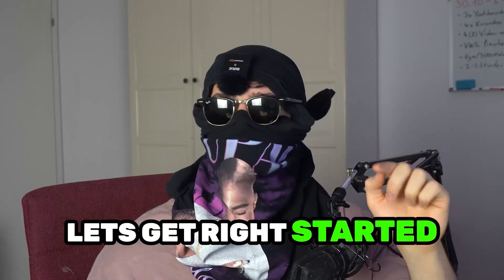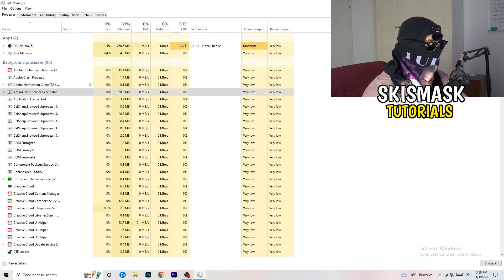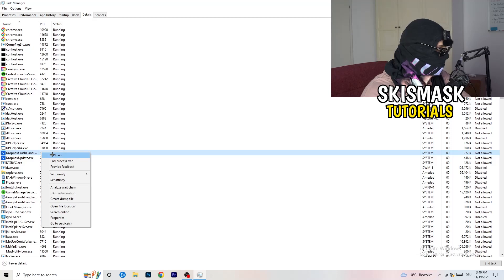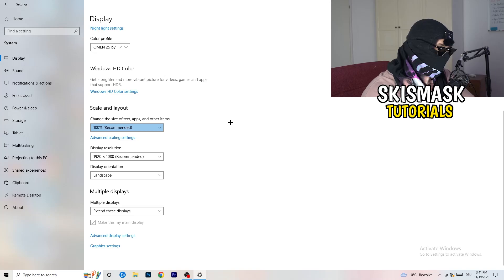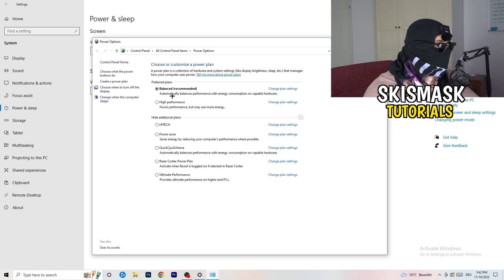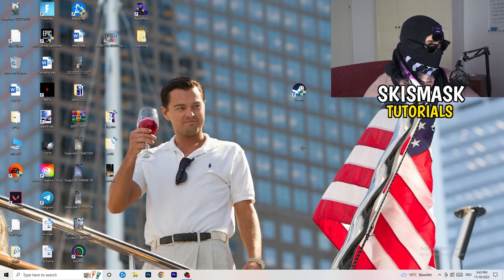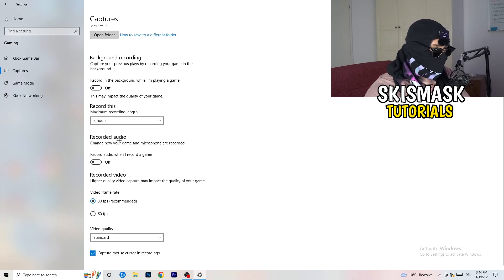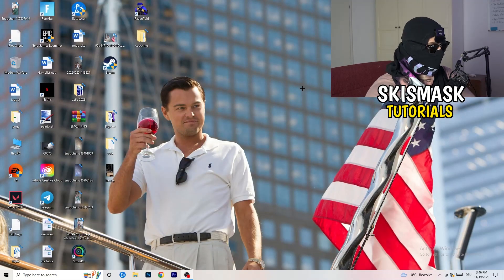How To Fix Borderlands 3 Crashing (Easy Steps)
How To Fix Borderlands 3 Crashes,
how to fix Crashes in Borderlands 3,
Borderlands 3 Crash Fix,
Borderlands 3 keeps crashing,
Borderlands 3 crashing since update,
Borderlands 3 crashed,
How to fix Borderlands 3 crash on PC,
Borderlands 3 Crashing fix pc,
Borderlands 3 crashing fix,
fix crash Borderlands 3,
how to stop Borderlands 3 from crashing,
Borderlands 3 crashing on launch,
Borderlands 3 crashing windows 11,
Borderlands 3 crash report fix,
Borderlands 3 crash fixes,
Borderlands 3 crashing when joining party,